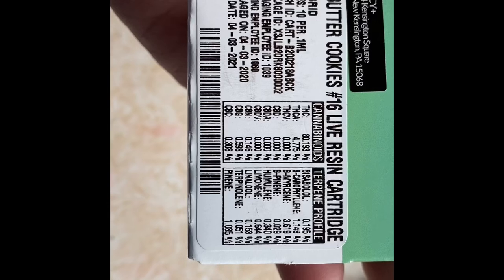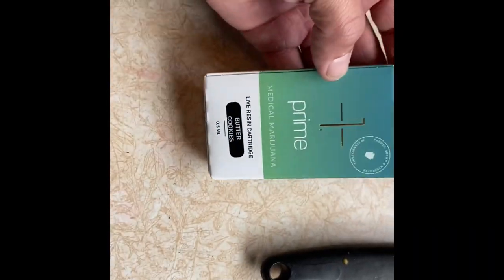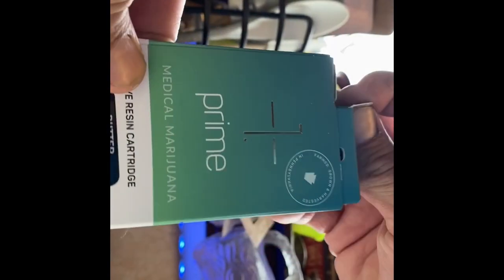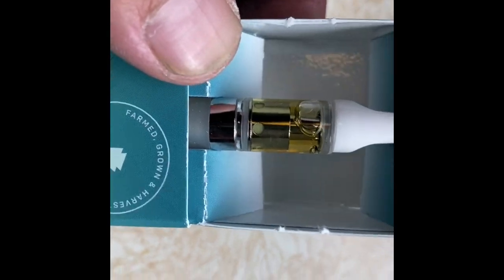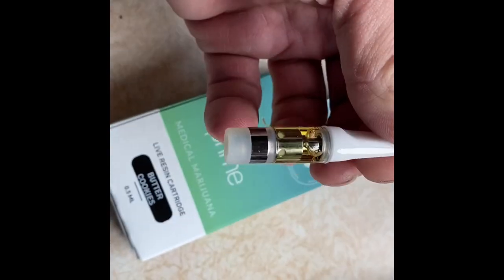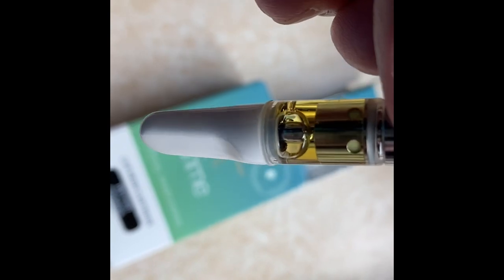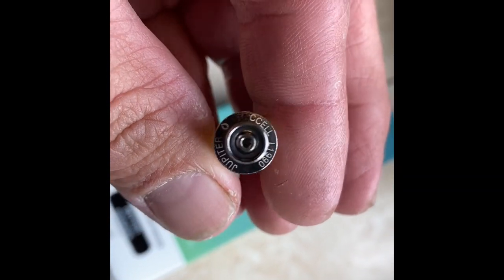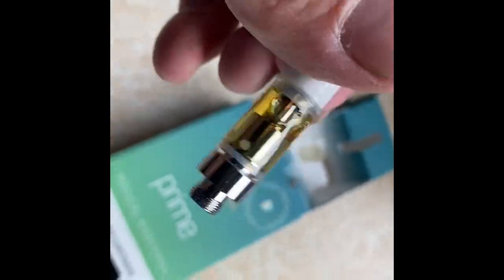Cartridge Prime butter Cookies 🍪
Smooth taste nice hybrid prime cartridges are bomb liked the African Thai better